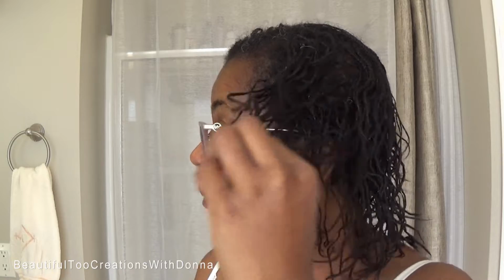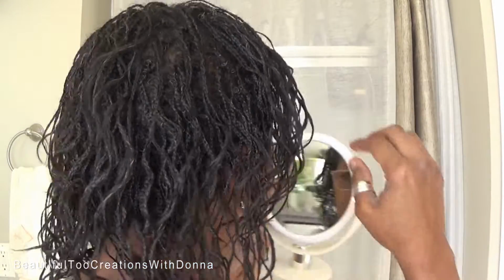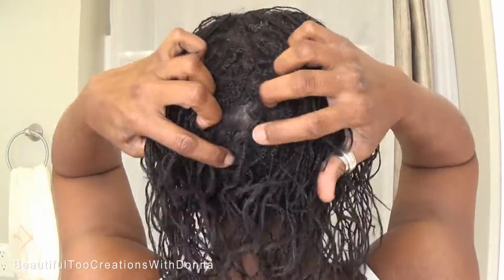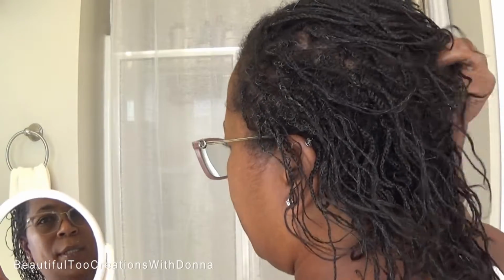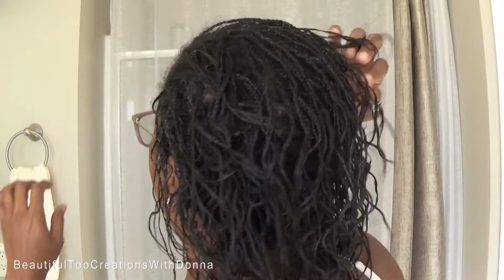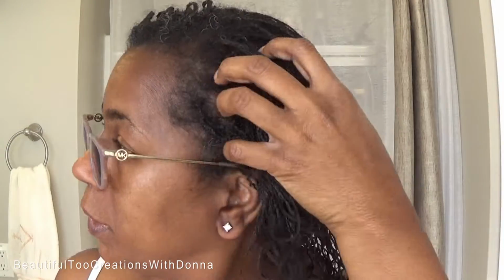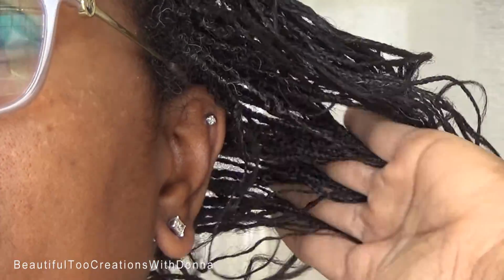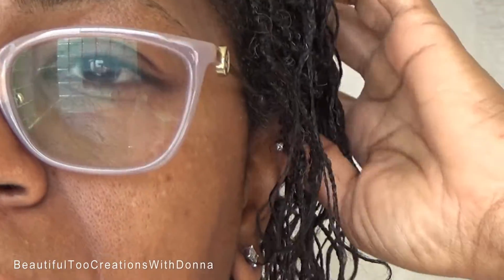DIY Micro Braidlocs | 2nd ReTie |Hair Update | 4-Months | Transitioning Hair | Relaxed Ends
Today I am exactly 16 weeks/4 months into my micro braidlocs journey! I just completed my SECOND retightening myself! Yep, I DID IT AGAIN MY OWN DOGGONE SELF! Watch & Enjoy!

I have 266 Micro braidlocs!

***Here is the video where I had micro braidlocs done last year (2019) and paid money for the installation.

***Here is the video where I was taking the micro braidlocs with extensions out because it was looking terrible as my hair started to grow out AND relaxed my hair again: